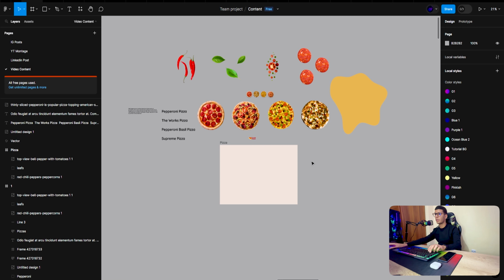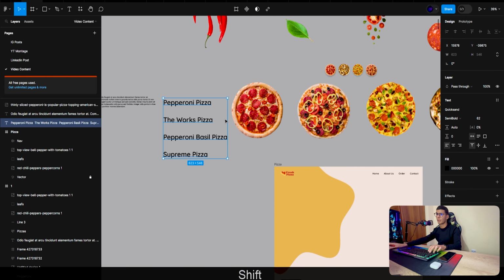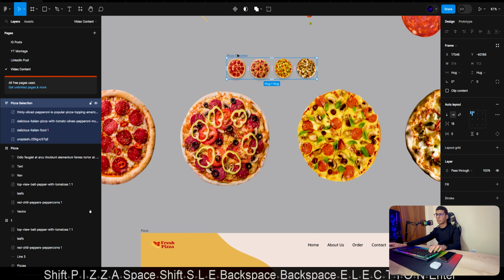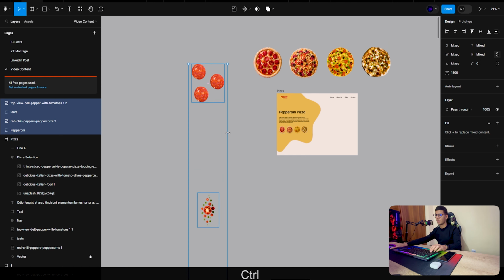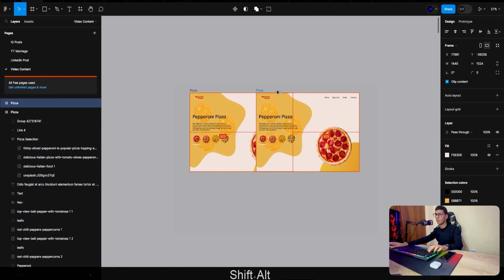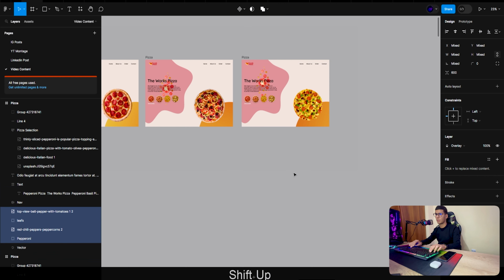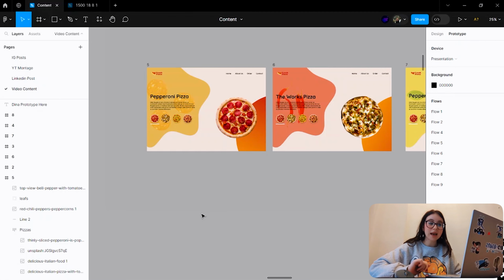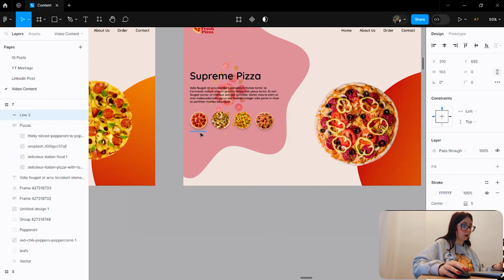3D Pizza Carousel Animation in Figma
We'll design a pizza carousel it and animate it inside Figma.

Timestamps:
0:00 What we're creating
0:12 Intro
0:48 Design
13:36 Prototype

Have an Idea?